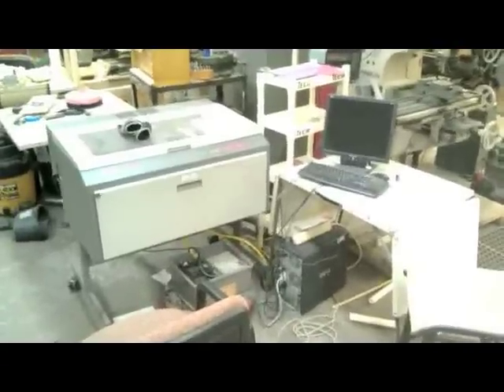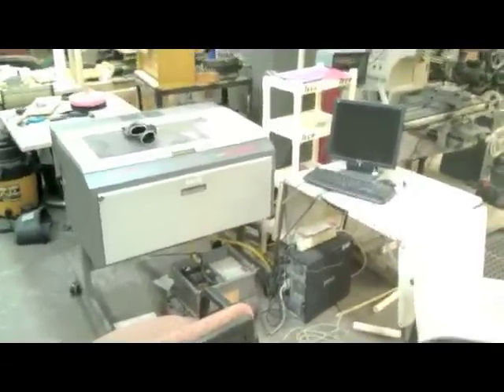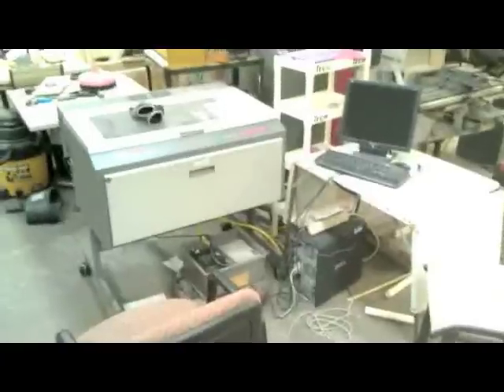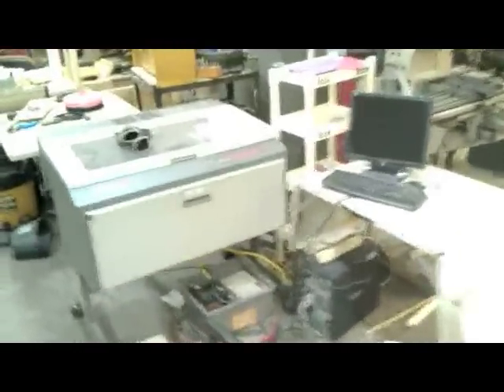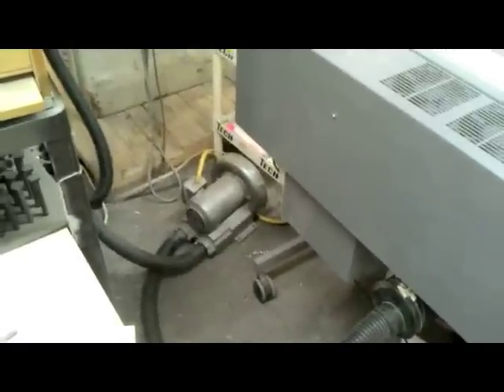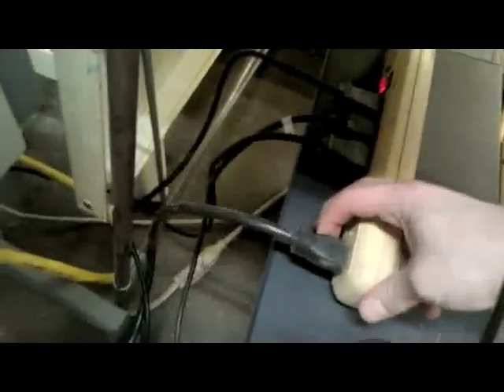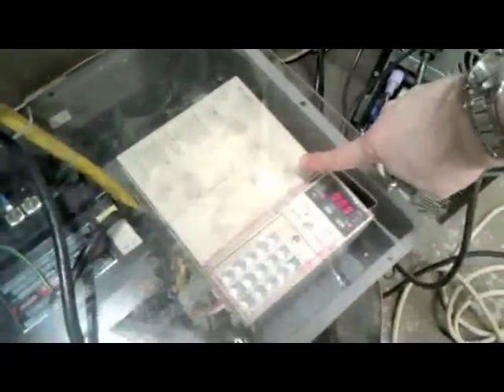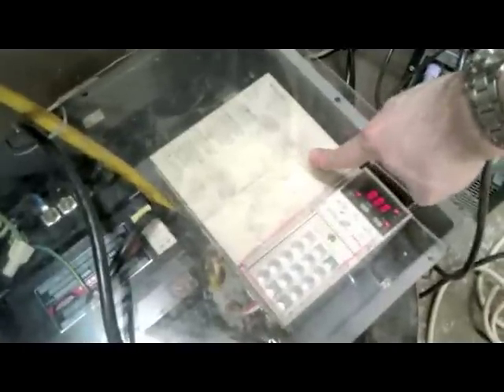Milwaukee Makerspace Laser Cutter Venting System